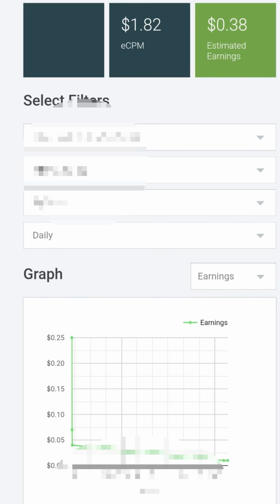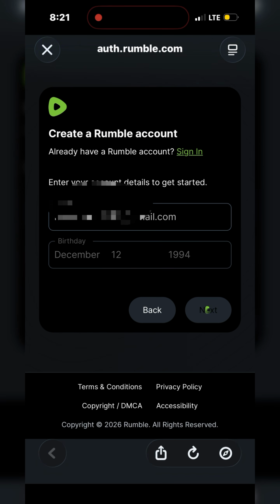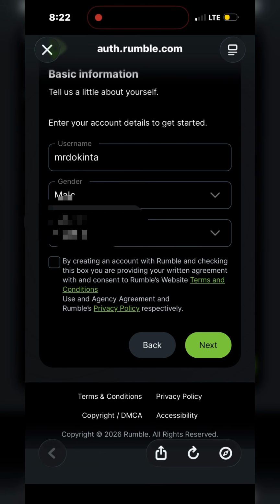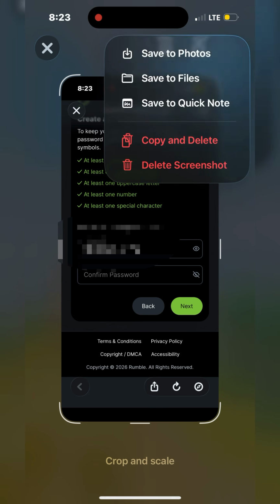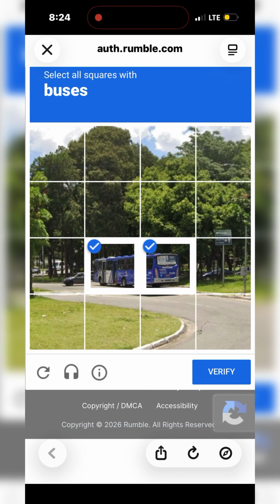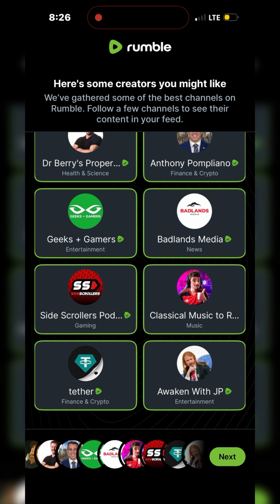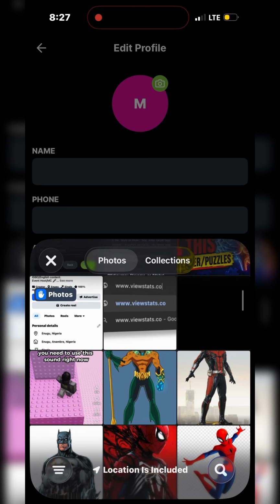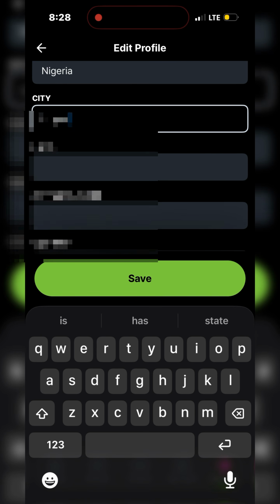How I Monetized on Rumble for FREE | make money on rumble with your first video rumble monetization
Want to make money online with your videos? In this video, I explain how Rumble monetization works, whether you need 1,000 subscribers, and how beginners can start earning from their content.
You'll learn:
✅ How Rumble monetization works
✅ Whether Rumble monetization is really free
✅ The requirements to start earning
✅ Different ways creators make money on Rumble
✅ Rumble vs YouTube monetization comparison
✅ Tips to grow faster and maximize earnings
If you're a new content creator looking for alternatives to YouTube, this guide will help you understand whether Rumble is worth your time in 2026.